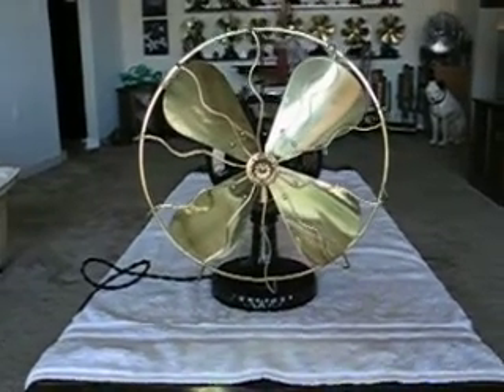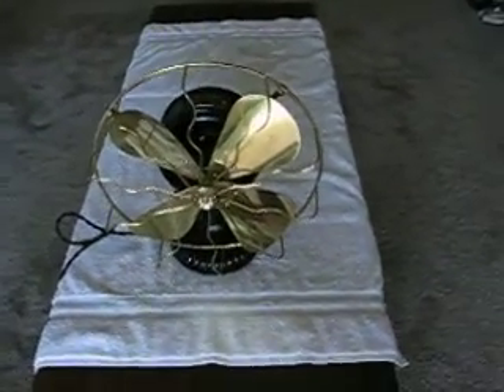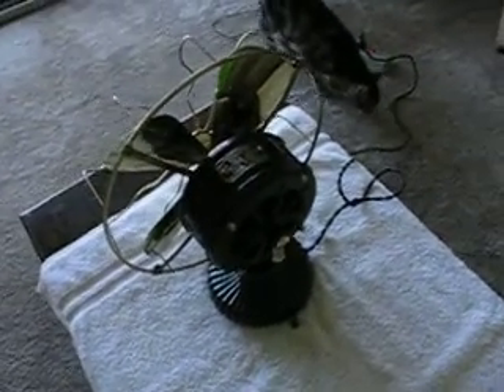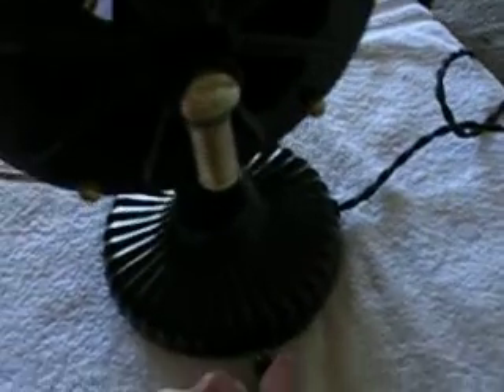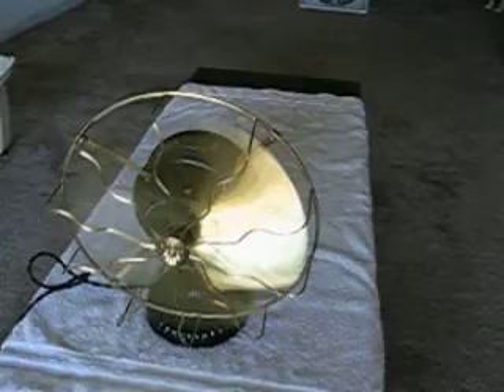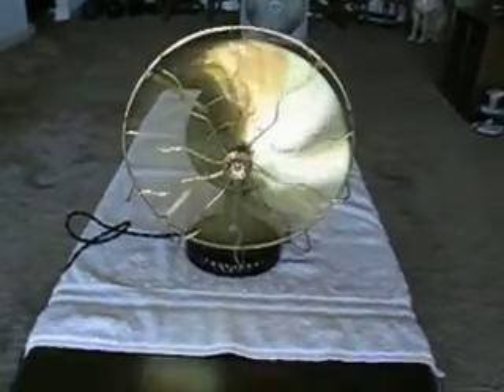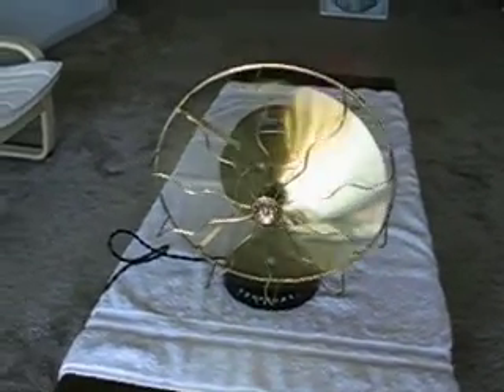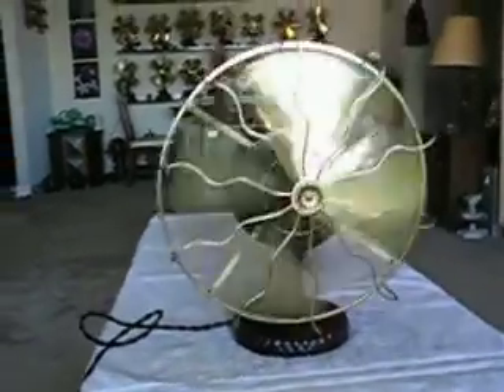Westinghouse Tesla Fan.AVI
Westinghouse style 3856 4-strut Tesla fan. These 1800's fans are amazingly powerful. They feature Nikoli Tesla's induction motor invention and his name is on the fan's tag. 13" blades, an unusual size. 2-speed plus start position on the switch. Moves ALOT of air. Non-oscillating, oscillators were not invented yet when this was made.